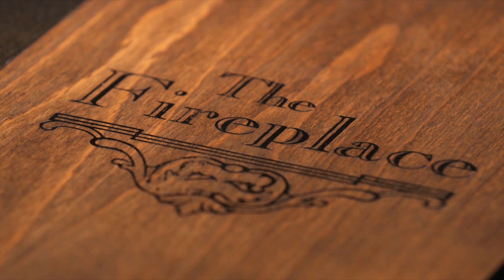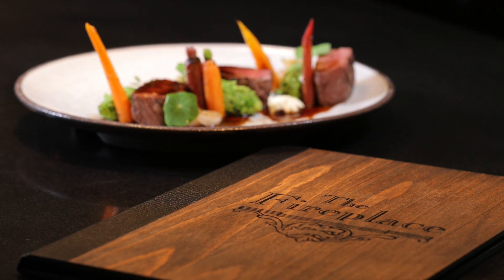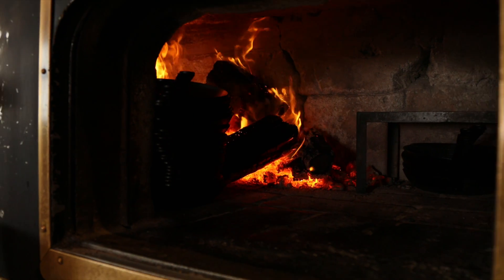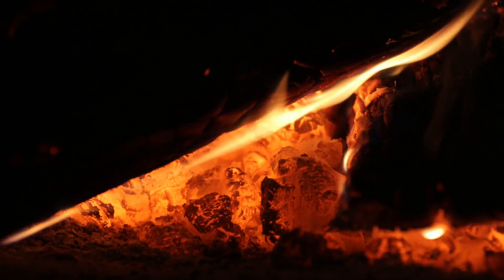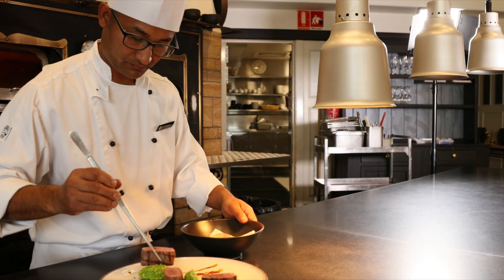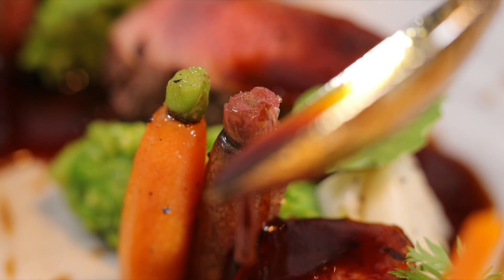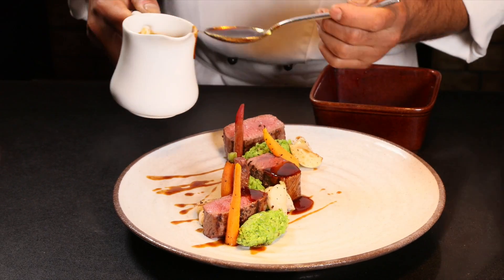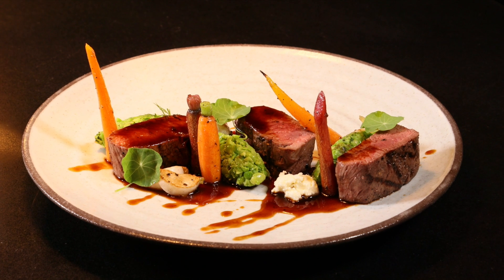Sanctuary Cove Signature Dishes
Fireplace